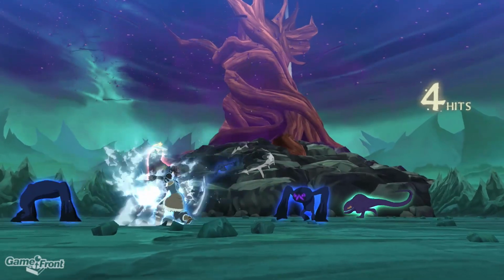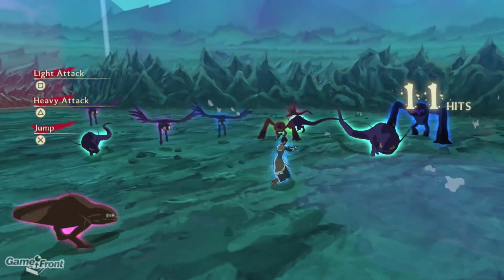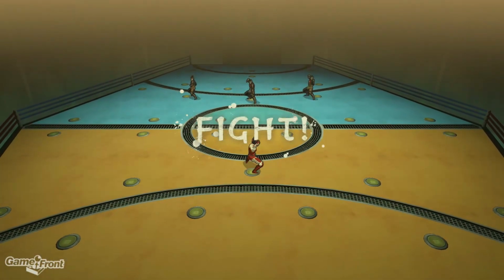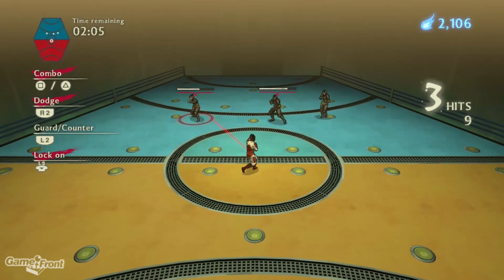The Legend of Korra Walkthrough - PT. 1 - A New Era Begins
GameFront is your #1 destination for all things video games, including walkthroughs, easter eggs, codes, and gaming related hilarity. Check out our main site for all our editorials, news and reviews

Want to watch us live? You can!

Monday: MOBA Mondays
Tuesday: HorrorScope
Wednesday: The GameFront Gauntlet
Thursday: The GameFront Grab Bag
Friday: Retro Fridays

Follow GameFront and our team on Twitter -